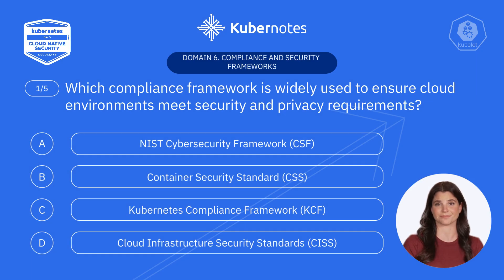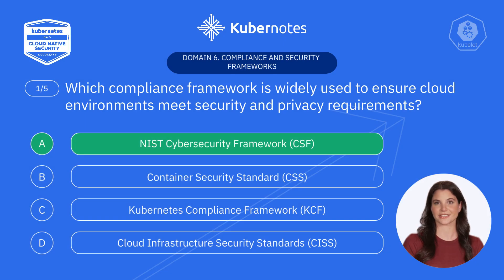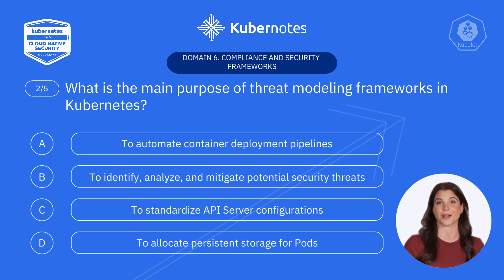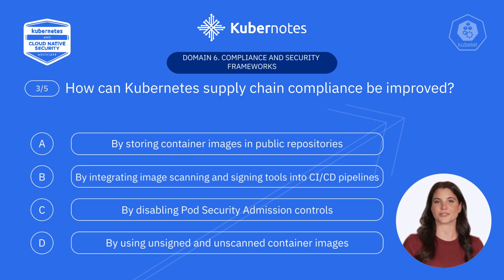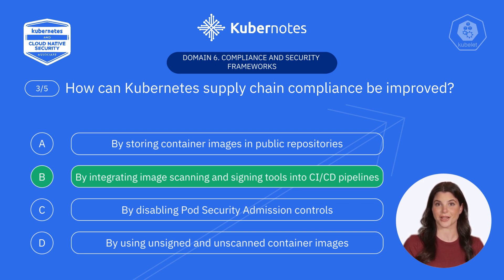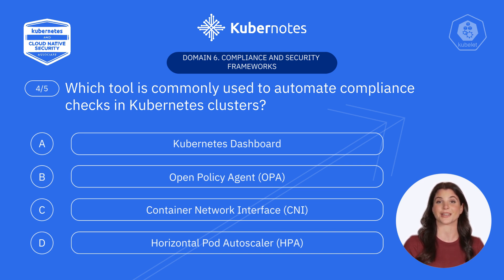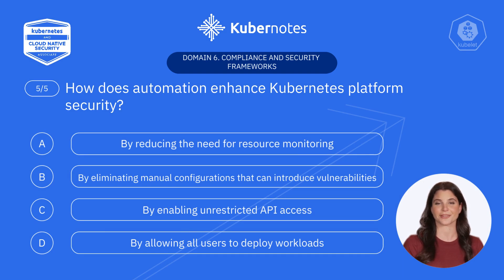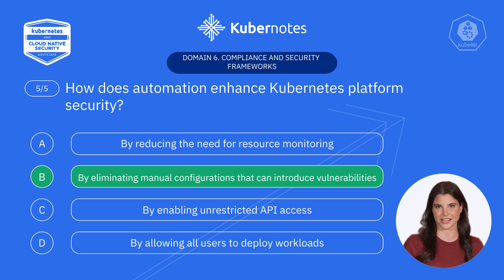KCSA Questions ✅ Compliance & Security Frameworks (Supply Chain, Threat Models & More) 🔐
Studying for the KCSA exam? 🔒

In this video, we’ll explore 5 essential questions from the Compliance and Security Frameworks domain of the Kubernetes and Cloud Native Security Associate (KCSA) certification.

This domain focuses on how organizations use frameworks, policies, and tools to ensure cloud-native systems remain compliant and secure — from software supply chains to real-world threat modeling.

1️⃣ Compliance Frameworks – Understand how standards like NIST, PCI-DSS, and ISO apply to Kubernetes
2️⃣ Threat Modelling Frameworks – Explore STRIDE, ATT&CK, and how to identify risks in containerized environments
3️⃣ Supply Chain Compliance – Learn how to secure the software pipeline and validate image sources
4️⃣ Automation & Tooling – Discover how tools like OPA, Kyverno, and CI/CD scanners help enforce policies

By the end of this session, you’ll be ready to connect regulatory requirements with technical implementations — a critical mindset for both certification success and real-world security strategy ✅

This video is part of the Kubernotes series — designed to make Kubernetes security clear, visual, and beginner-friendly 🧠

Follow Us 🌐